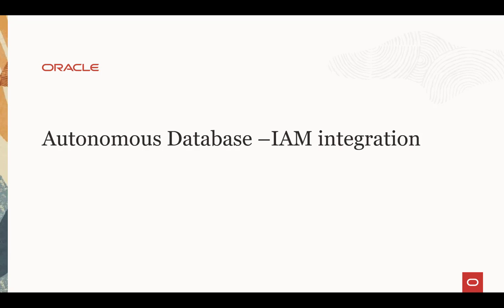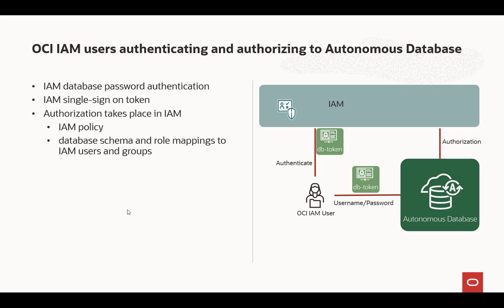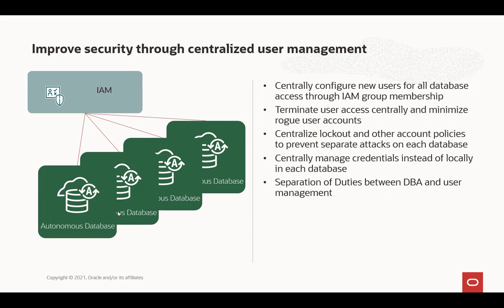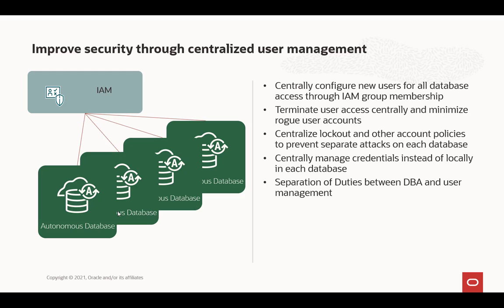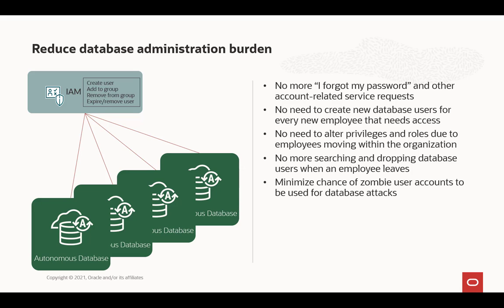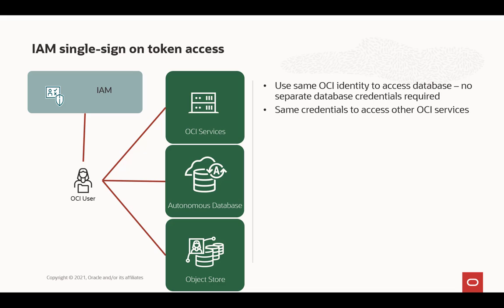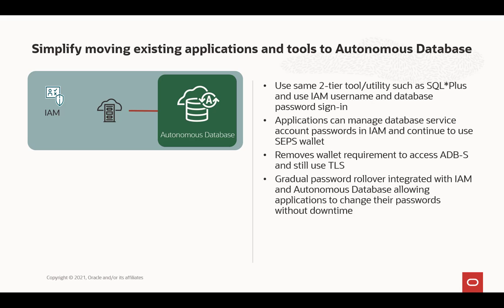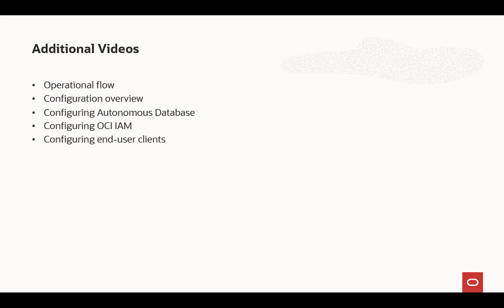Overview of OCI IAM integration with Autonomous Database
Oracle Cloud Infrastructure (OCI) Identity and Access Management (IAM) users can authenticate and authorize with the Oracle Autonomous Database – Shared Exadata Infrastructure (ADB-S).  IAM users can set a database password in their IAM user profile and login to configured ADB-S with their IAM username and new IAM database password.  IAM users can also access the database using an IAM single sign-on (SSO) token.  Centralizing user management in IAM aligns you with security best practices and allows DBAs to focus on application tuning and performance.